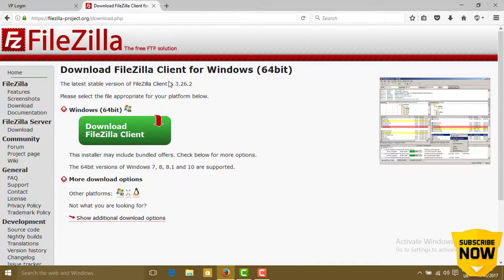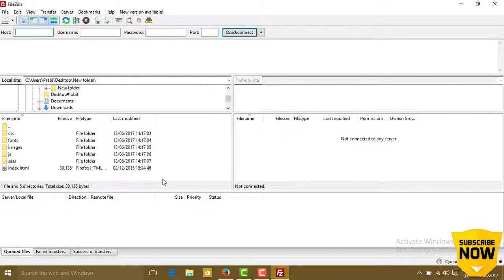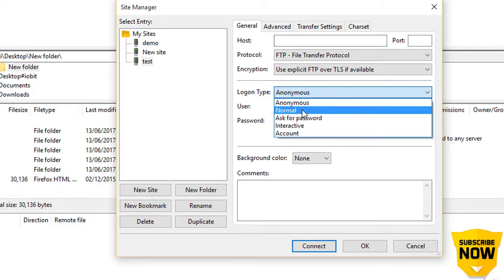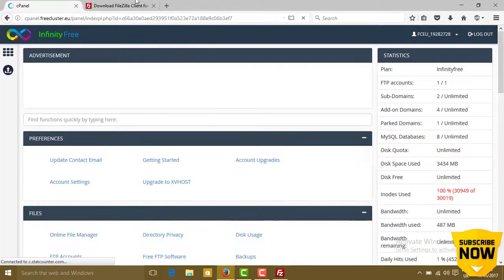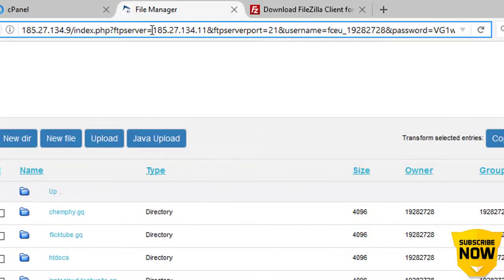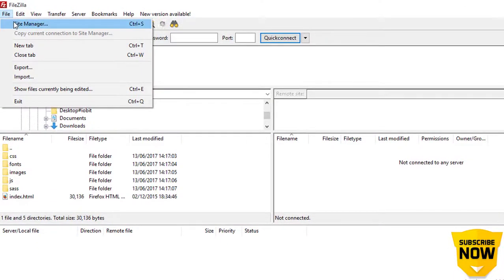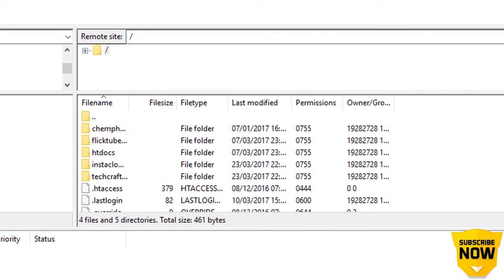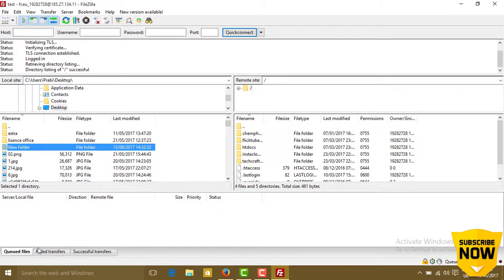How to upload Website to online Server Using Filezilla(2017 method)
In this tutorial i am going to show you How you can upload Website to online Server Using Filezilla with all the setting explained.please stay with me up to the end .Follow each step carefully.
Thanks for watching please don't hesitate to give a thumbs up if you like the video and if you have any question,review and feedback then please do leave ur comment in the comment section below.

Edited by:Prabin Bhattarai
Software used:
Camtasia 9, Adobe photoshop cS,mozilla firefox,Filezilla